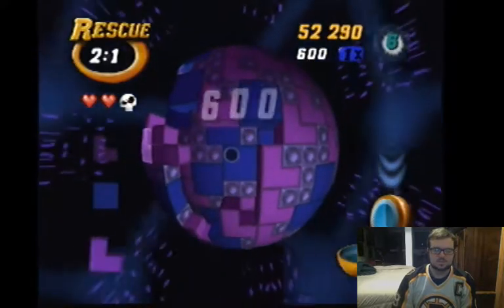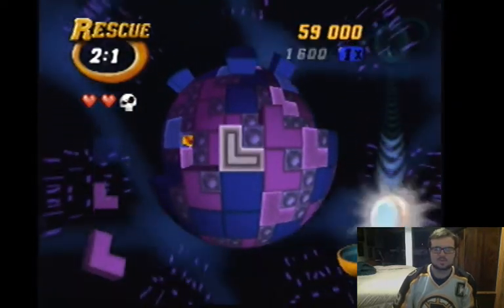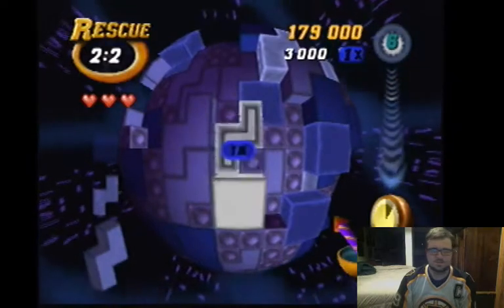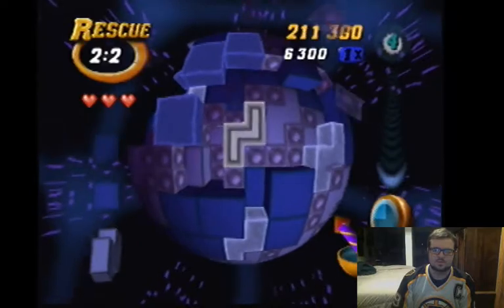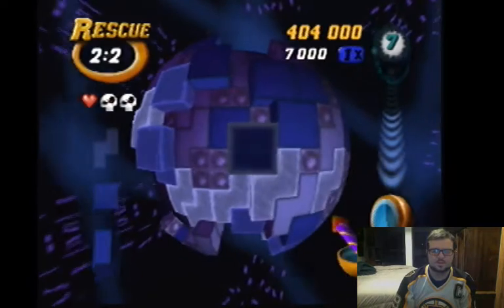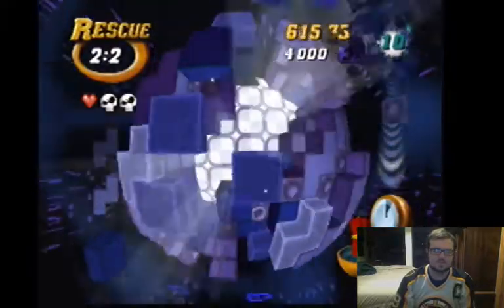Let's Play Tetrisphere Pt. 1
In what's certainly going to be my most exciting series of videos to date, I take on an all new (to me) puzzle concept in the form of Tetrisphere and see if it lives up to the series its spun off of.